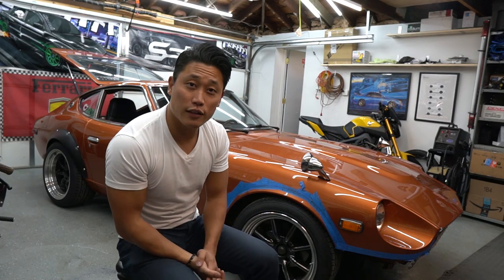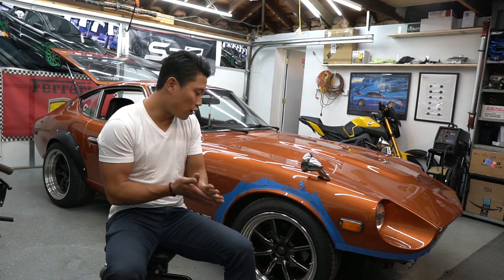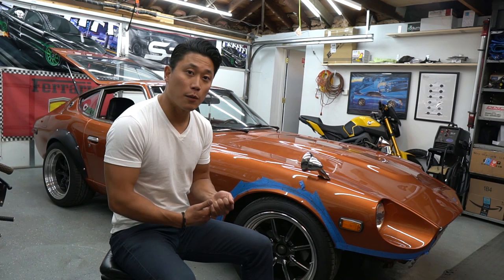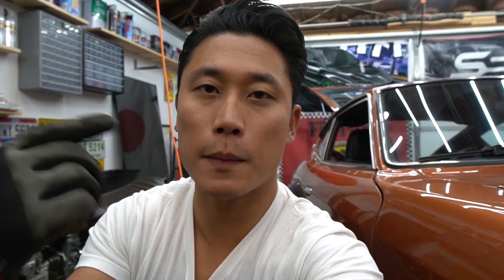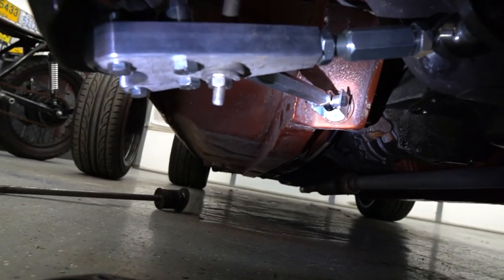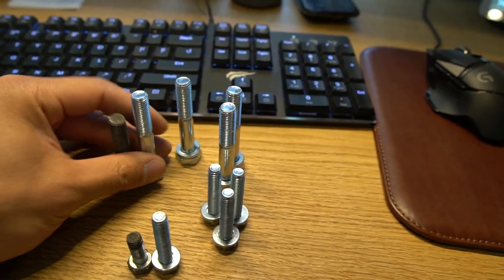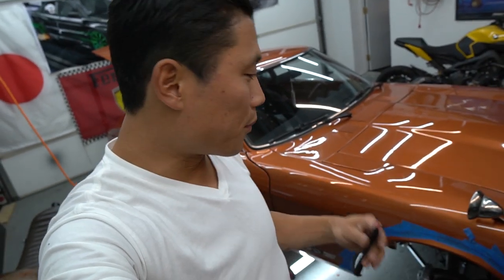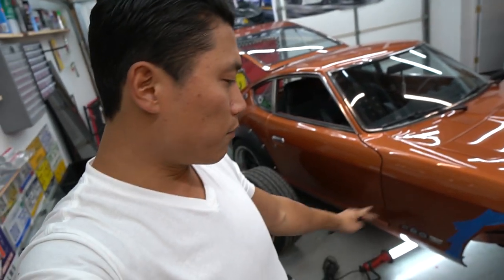280Z Adjustable Control Arm and Tension Rod Install - The JDM Devil Z Build Series #19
In today's Datsun 280z build series, we install an adjustable control arm and tension rod by silvermine motors.

*** My Camera Setup